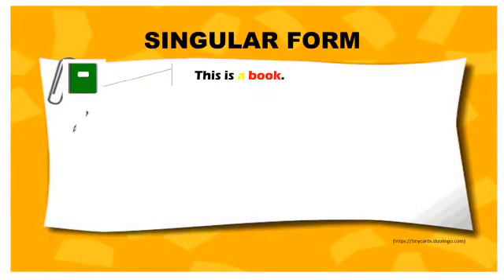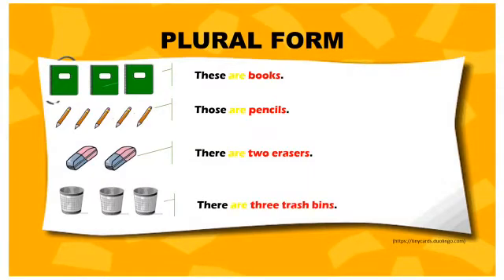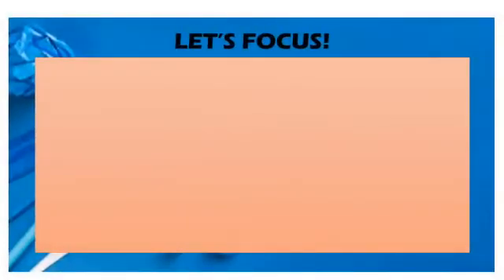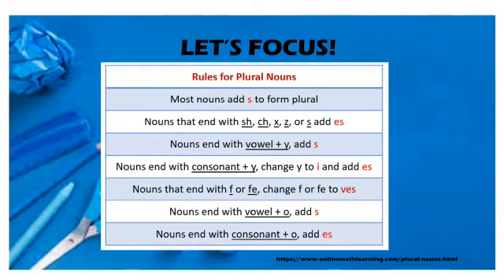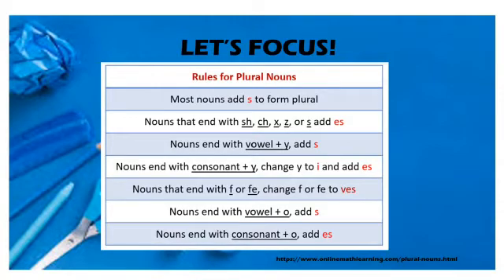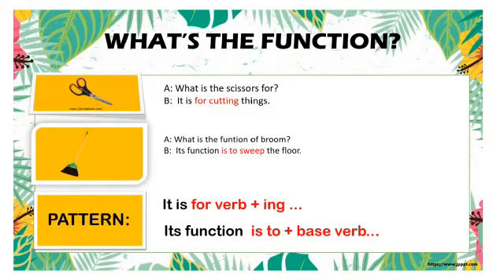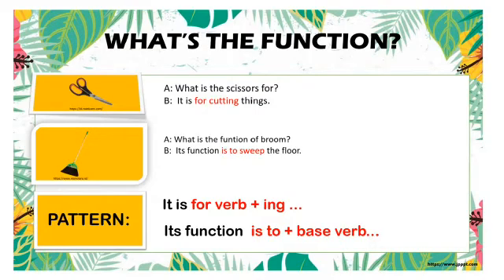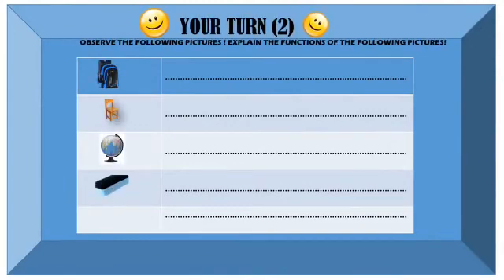THINGS AROUND US PART 1 (AT SCHOOL)